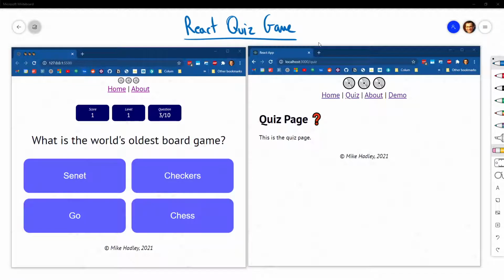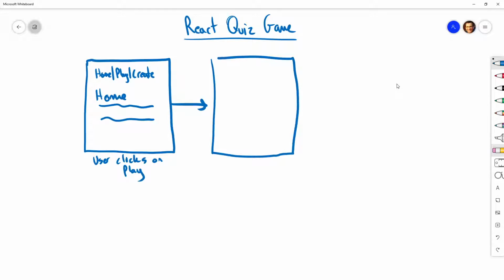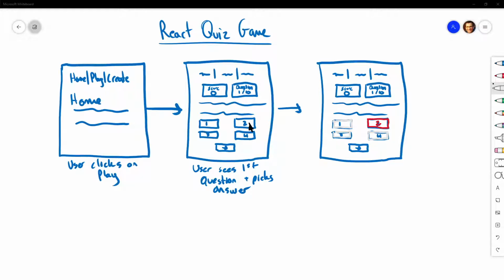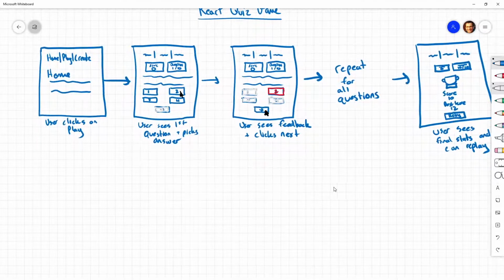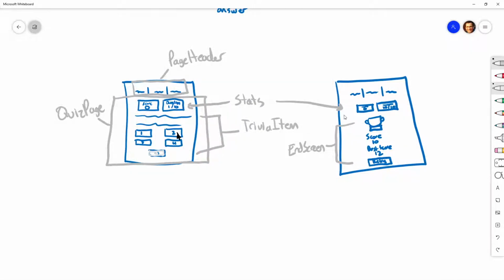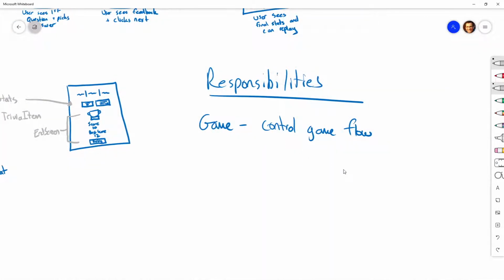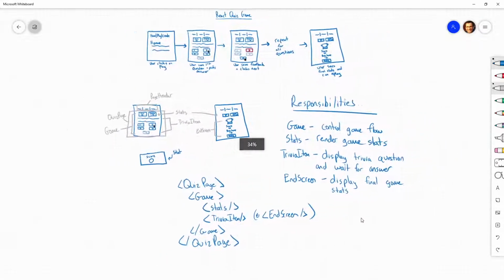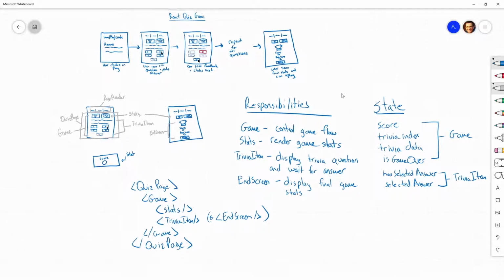SP21 Web Apps: 12 - Planning the React Quiz Architecture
In this video, we plan out the architecture our React quiz game using three main techniques - wireframing, diagramming component and listing responsibilities.